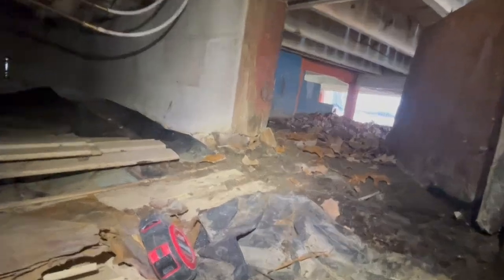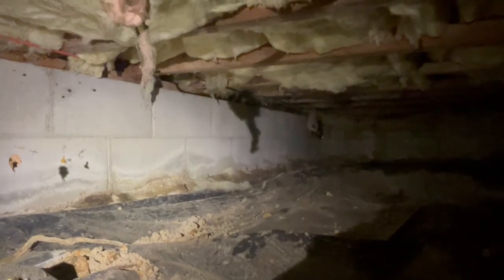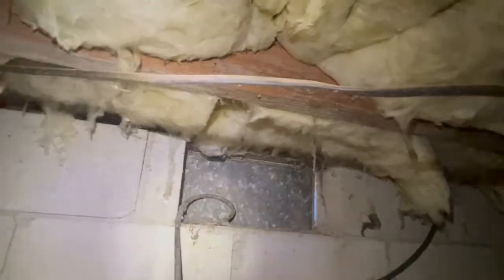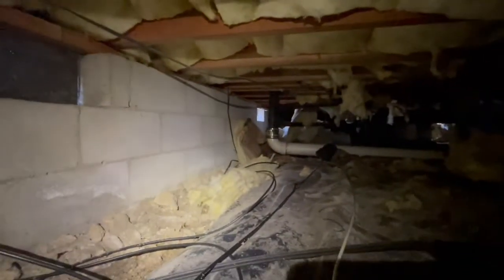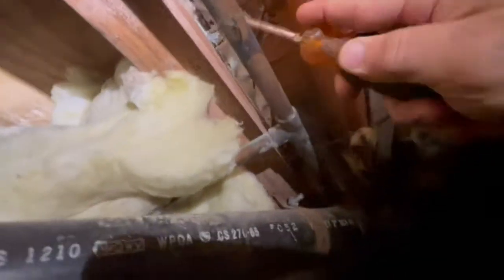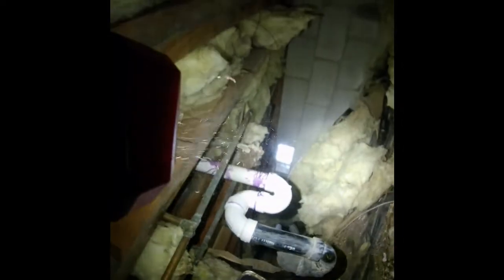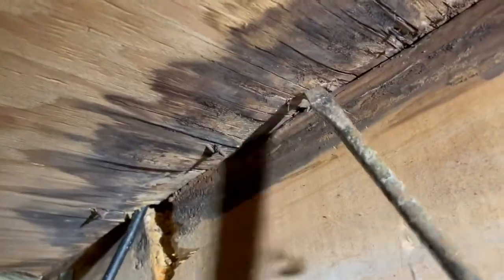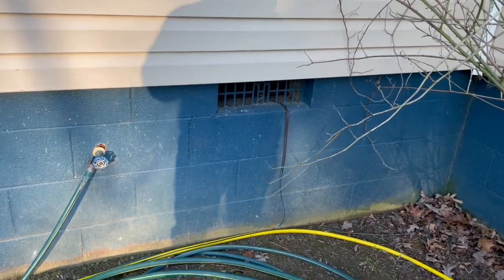DEPOT CRAWL SPACE Signature Craft LLC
Crawl Space Inspection Depot Signature Craft LLC